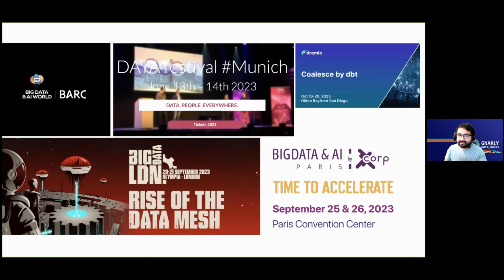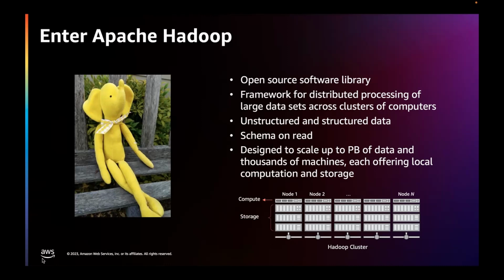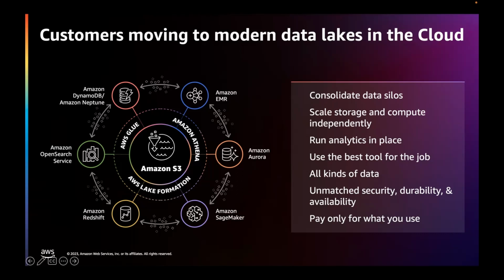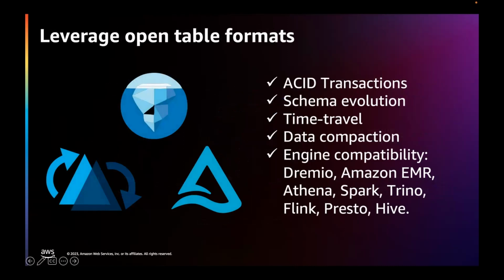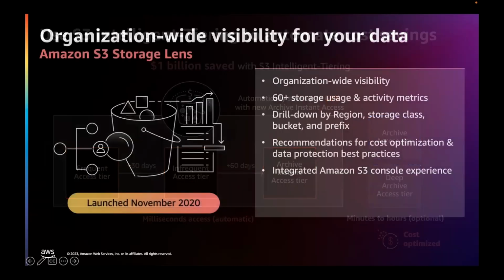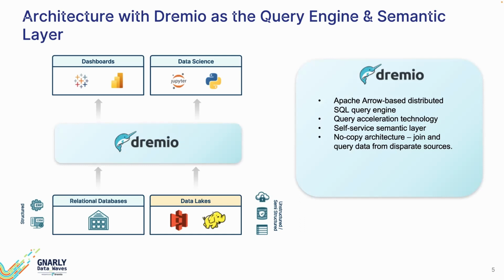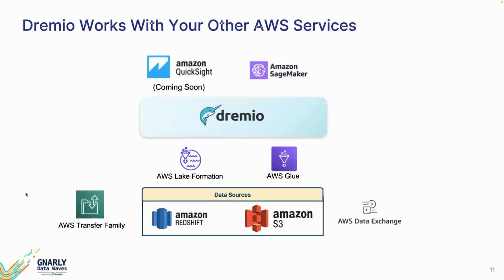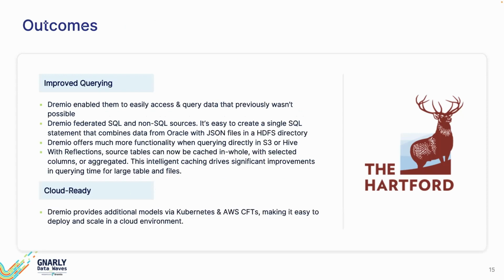EP18 - Best Practices for Modernizing Your Hadoop Workloads to AWS with Dremio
Many organizations turned to HDFS to address the challenge of storing growing volumes of semi-structured and unstructured data. However, Hadoop never managed to replace the data warehouse for enterprise-grade Business Intelligence and Reporting, and most teams ended up with separate monolithic architectures including data lakes and data warehouses, with siloed data and analytic workloads That is why data teams are increasingly considering a data lakehouse architecture that combines the flexibility and scalability of data lake storage with the data management, data governance, and enterprise-grade analytic performance of the data warehouse. In this episode, Jorge A. Lopez, Product Specialist for Analytics at AWS, and Dremio's Jeremiah Morrow will discuss best practices for modernizing analytic workloads from Hadoop to an open data lakehouse architecture, including:

- Choosing the right storage solution for your data lakehouse, and what features and functionality, such as performance, scalability reliabilty, and more, you should be evaluating.
- Specific steps and best practices for gradually shifting on-premises workloads to a cloud data lakehouse while ensuring business continuity.
- Consolidating data silos to achieve a complete view of your customer and operational data before, during, and after migration.